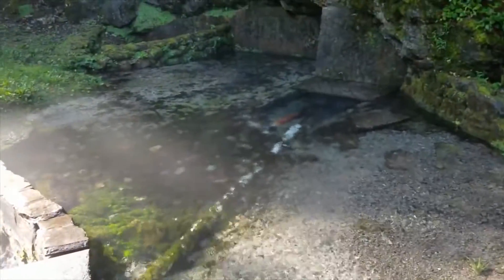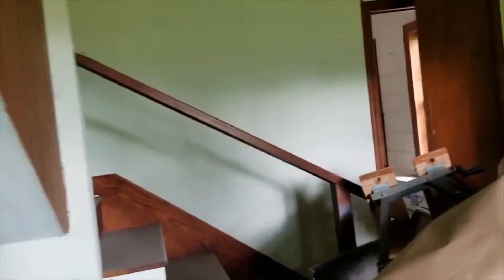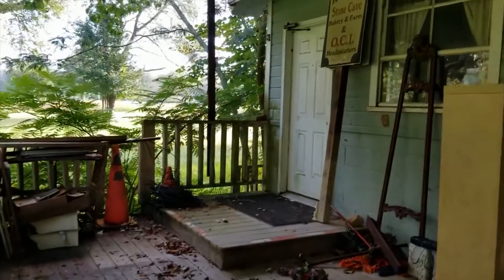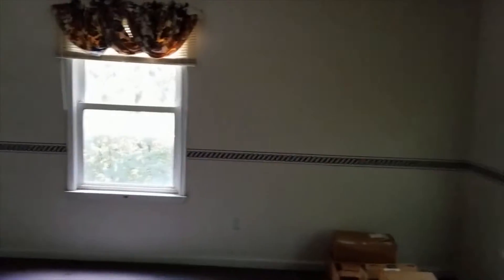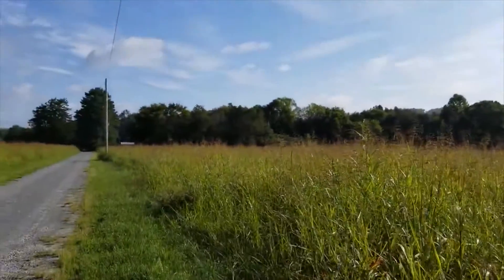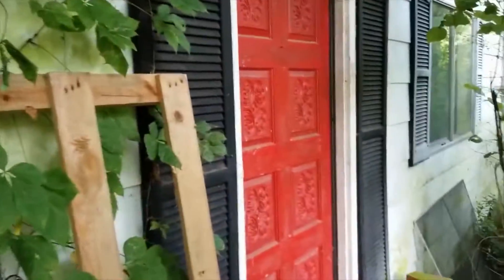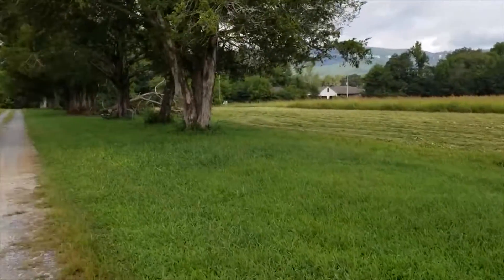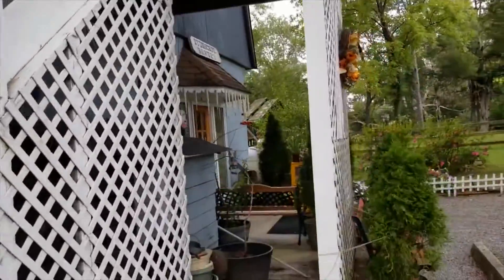Exploring an Abandoned Property in Tennessee